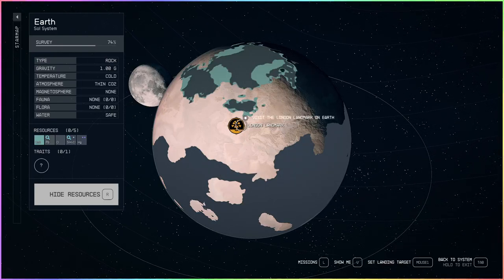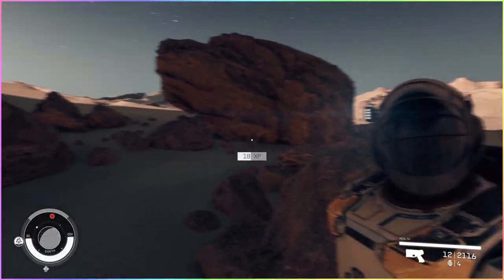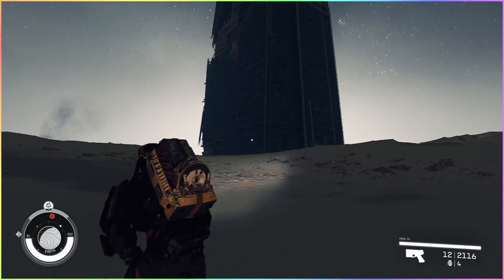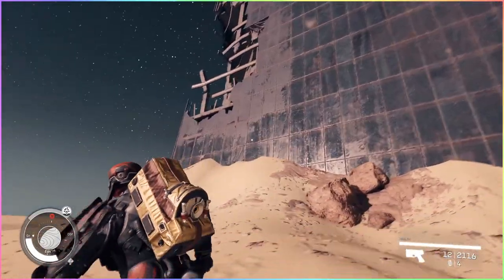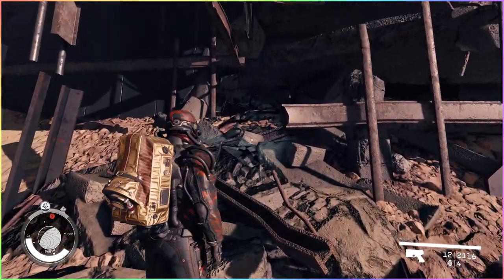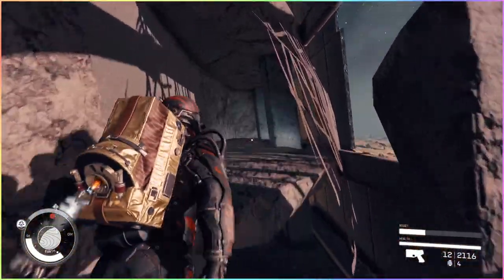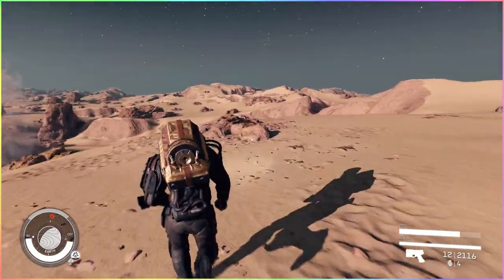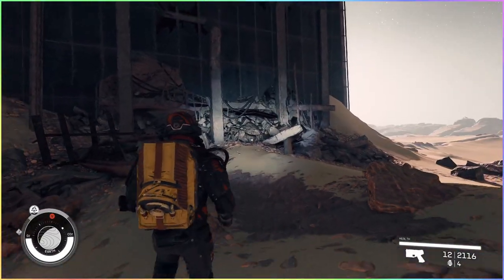🇬🇧 London Calling in Starfield! Exploring Earth's Ruins (Is Anything Left?)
Beam me up, Scotty! We're warping to a bygone era and visiting the ruins of London in Starfield! ️ What landmarks can we still find? Did anything survive the chaos? Join me on a tour of Earth's past and see what secrets London holds! ✨